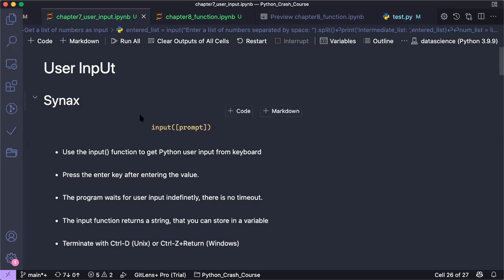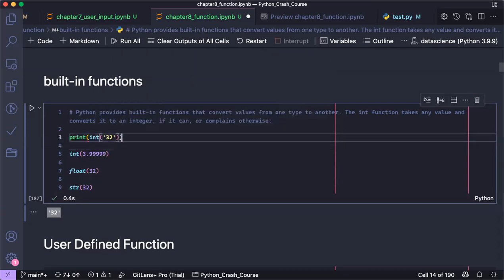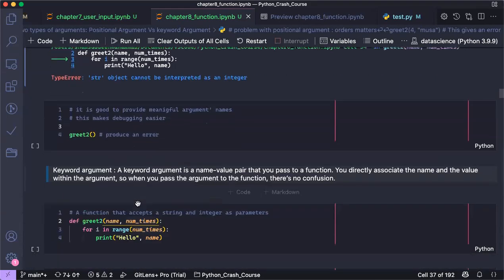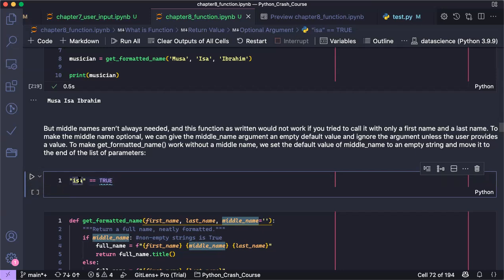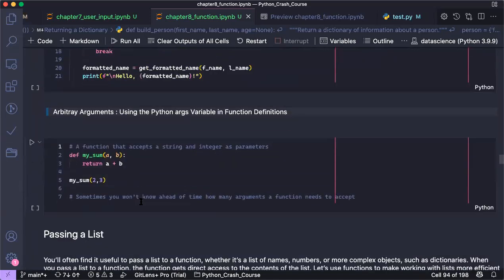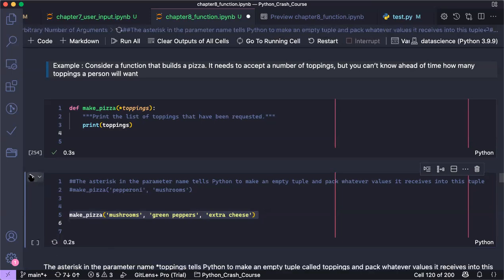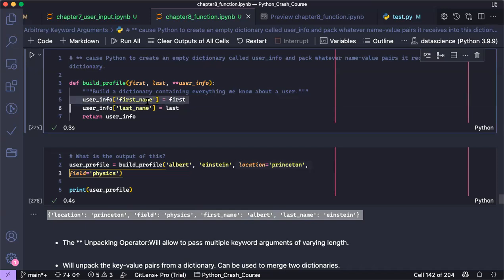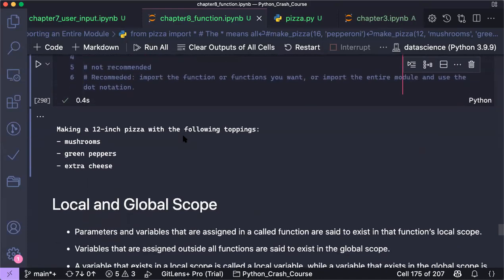Chapter_08_09: Input and Function in Python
This is chapter 8 and 9 of the book Crash Course with Python